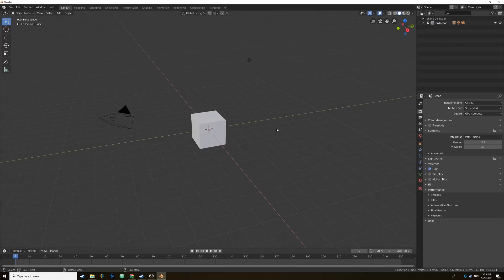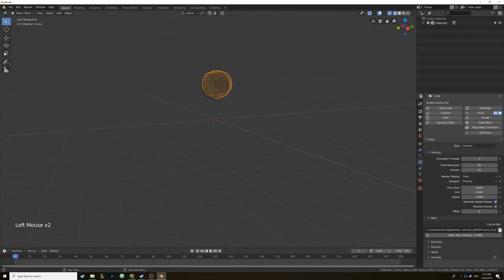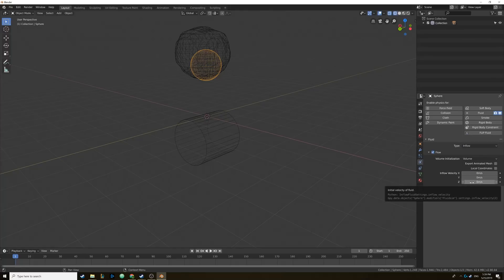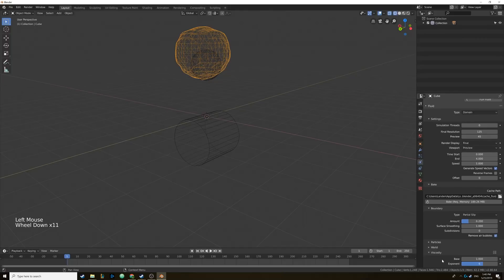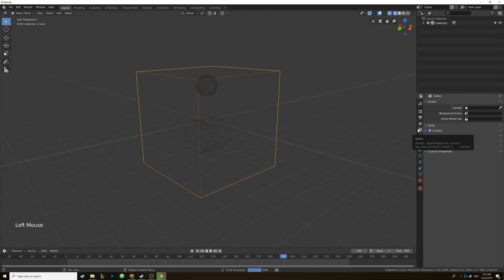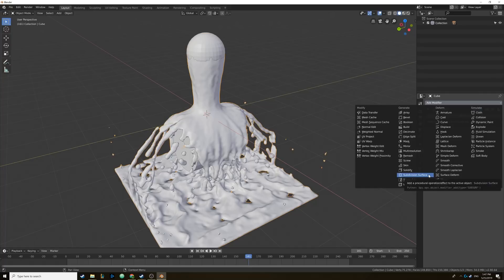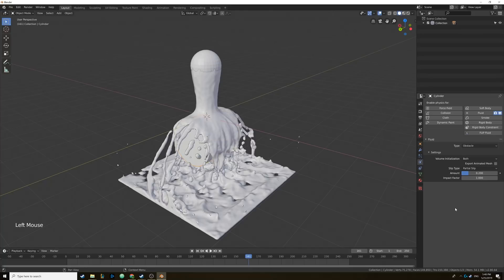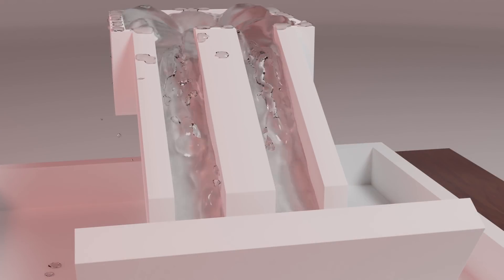Learn Blender's Water Physics in 10 Minutes! (Blender 2.8)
In this tutorial I will show you how to create Realistic Water simulations in Blender 2.8. This tutorial covers how to quickly create a simulation, and how to refine your simulation with various settings.

BTC: bc1qphl9jkamcjmwmthw8pv6e7z8qz0ped9hvy8nue
ETH:
0x72957dDBe9F3e29588Bc929E4C1d1Dfc7a634a7A
XMR:
431wZ8rHALY6chsWiSW9ovdc3WWH8nzDcMts6Y4y3DwTdFgqTGtuPLqiT4drRyT5McbTTiYJN9qNETwVv6WPCGGa9jYiXmw